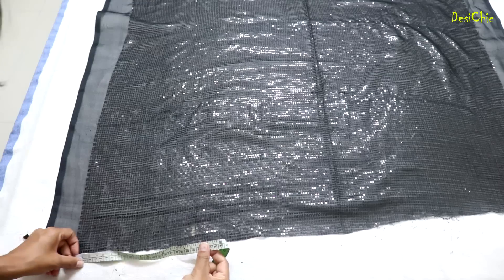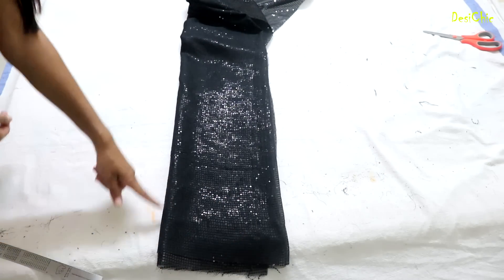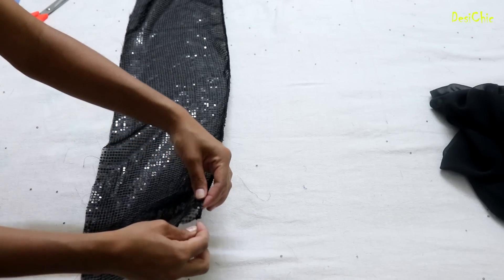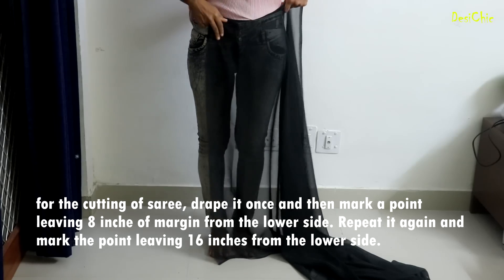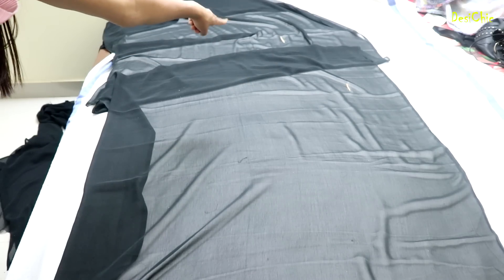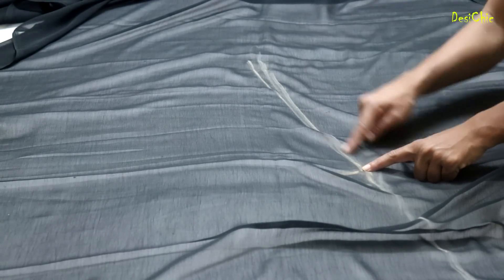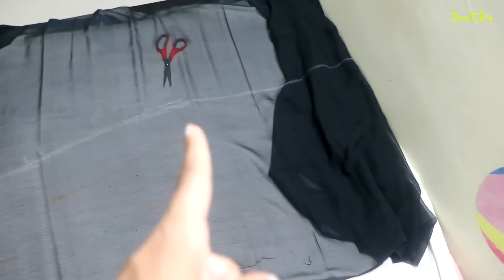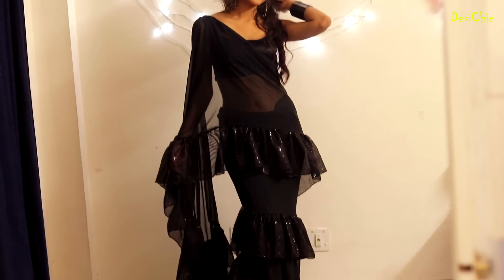Convert Old saree into Shilpa Shetty inspired RUFFLED Saree | Diy designer saree at home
You guys must have seen lot of celebrities wearing ruffle saree as its very trending these days. i am making this ruffle saree which is inspired by Shilpa Shetty Kundra and the best of part of this saree is you can use your old saree to convert that into ruffled one.

Camera used -

Tripod Used-

My Beauty and Vlog Channel link:-

diy ruffle saree, diy designer saree, diy saree for  indian wedding, indian wedding outfit ideas, convert old saree, convert old saree into new saree, how to make ruffle saree, shilpa shetty inspired ruffle saree,
double layered gown, double layered evening gown, convert old saree into traditional gown, gown for indian wedding, gown for festive season, indian wedding diy clothes, double layered gown from old saree,